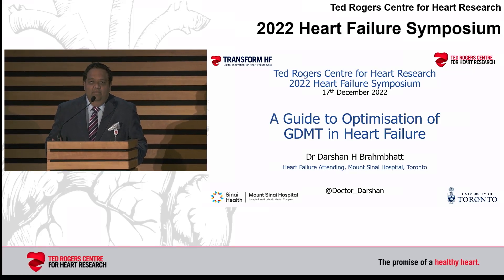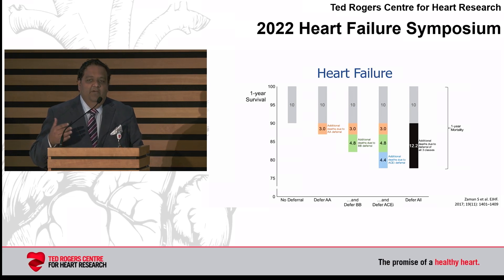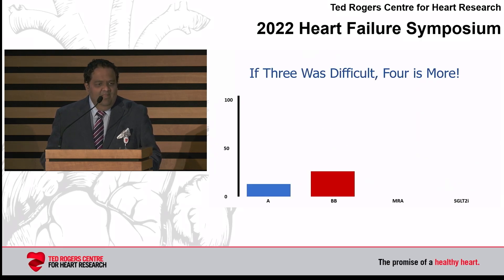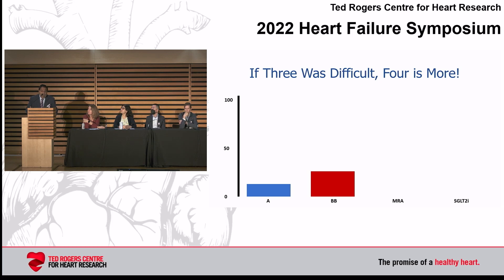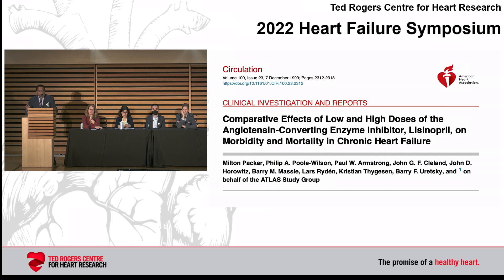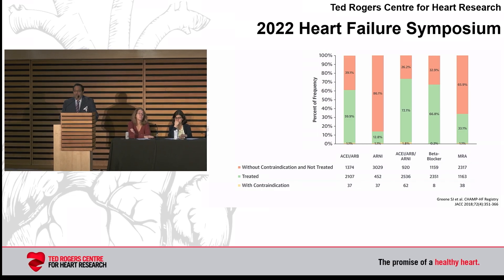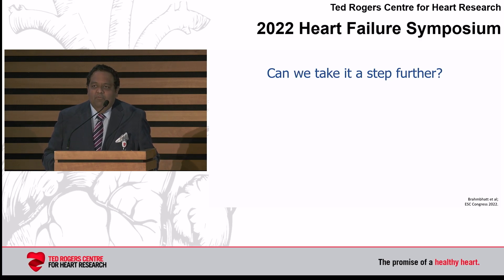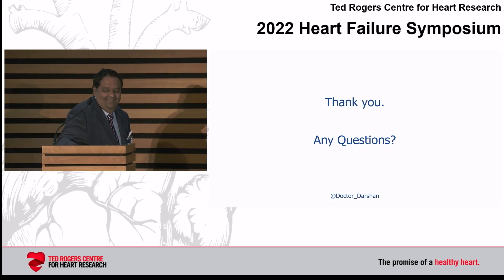A Guide to Optimisation of GDMT in Heart Failure - Darshan Brahmbhatt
This presentation, presented on Saturday, December 17th, 2022 was part of the seventh annual 2022 Ted Rogers Centre Heart Failure Symposium.

About the speakers:
Darshan Brahmbhatt is a cardiologist who joined the HF/Transplant team in Toronto as a clinical fellow from London, UK in October 2019. He completed his clinical training in Cardiology, sub-specialising in heart failure/cardiac transplant and complex device implantation at Royal Papworth Hospital, subsequently completing his Doctoral research at the Royal Brompton Hospital & Imperial College London on digital health in heart failure. He has recently taken up a post as Heart Failure Attending at Mount Sinai Hospital in Toronto.

The seventh annual Ted Rogers Centre Heart Failure Symposium was held virtually from December 16-17, 2022. This meeting, which blends clinical innovations with the latest scientific advances, has grown to become Canada’s largest conference on heart failure.